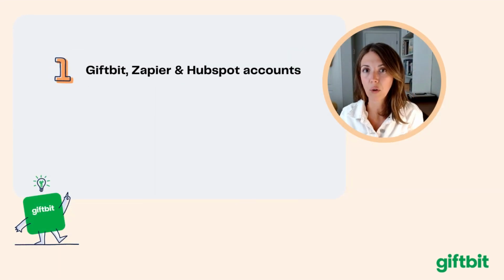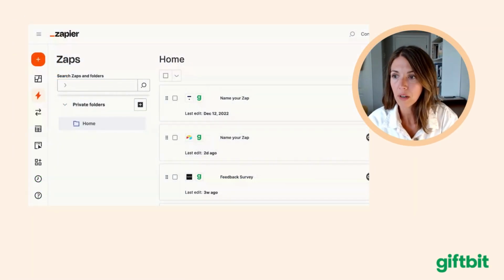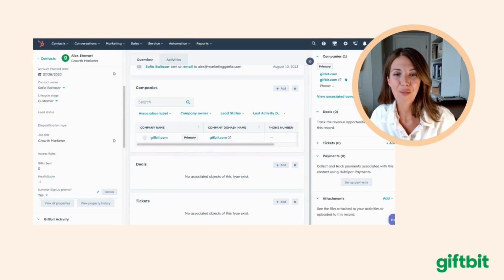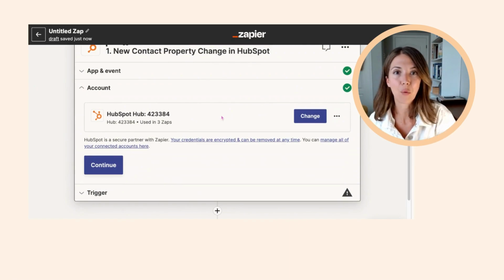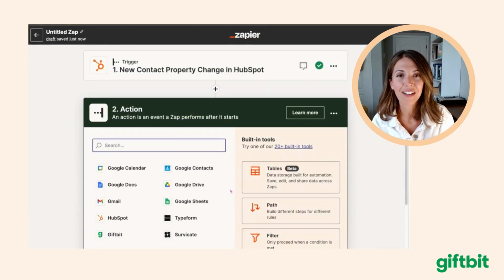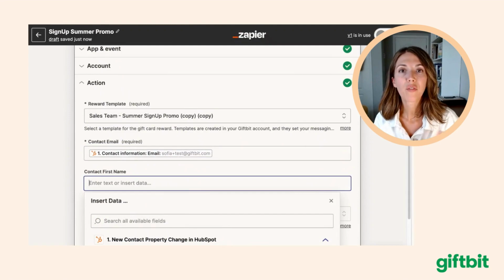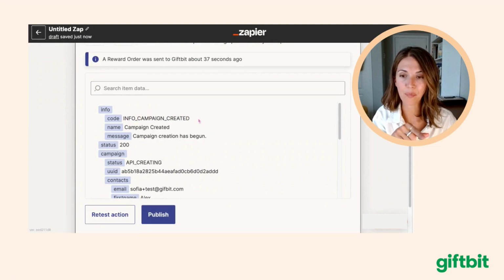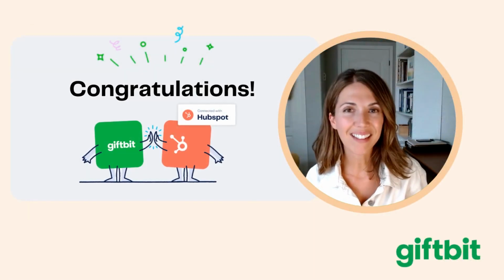How to Trigger Giftbit Rewards From Hubspot With a Simple Zapier Connection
Are you looking for a way to reward customers based on criteria in Hubspot? In this tutorial, we'll show you how to use Zapier to trigger Giftbit rewards based on contact properties in Hubspot with a simple no-code app connection.

This easy-to-follow walkthrough will give you the tools to deliver rewards faster than ever before. Get creative with your rewards and supercharge customer delight with Zapier, Hubspot and Giftbit!

Enjoy the advantages of automation and see what happens when rewarding becomes your superpower.